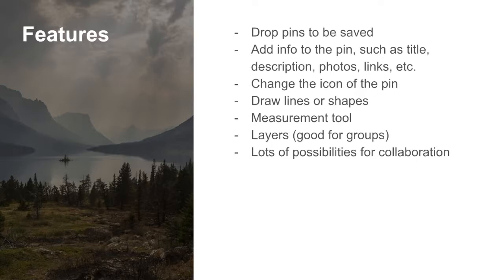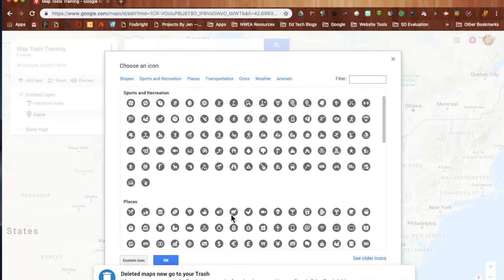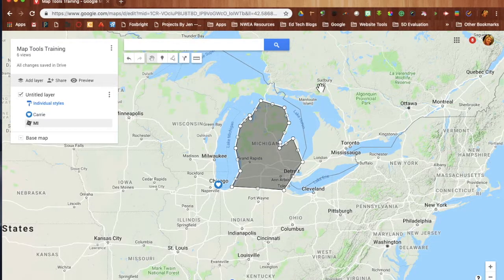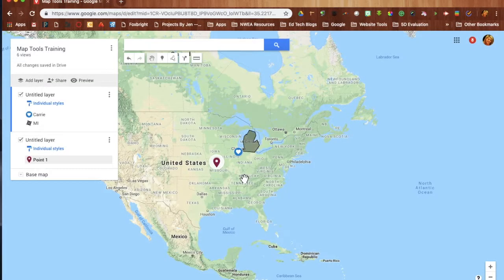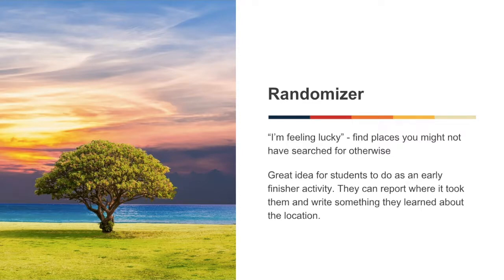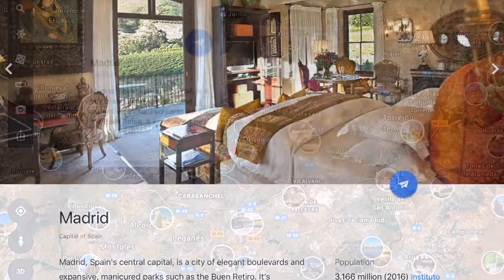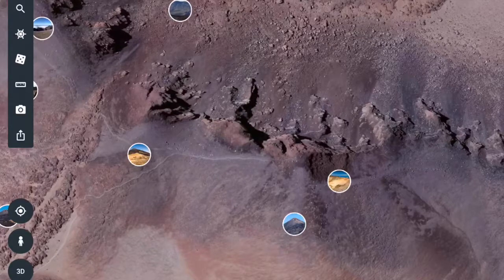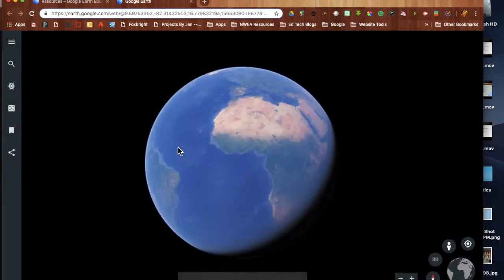Google Earth and Google My Maps #2